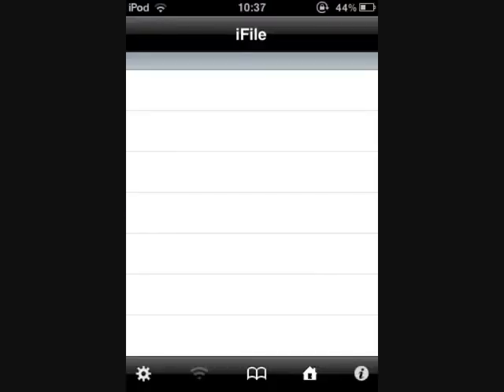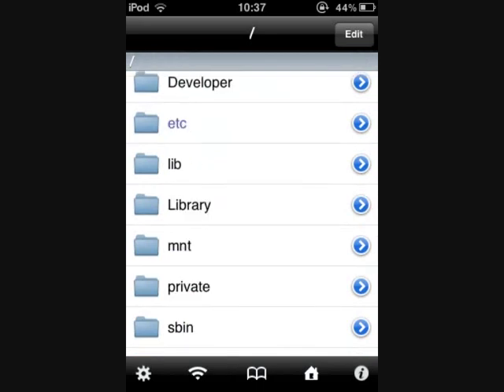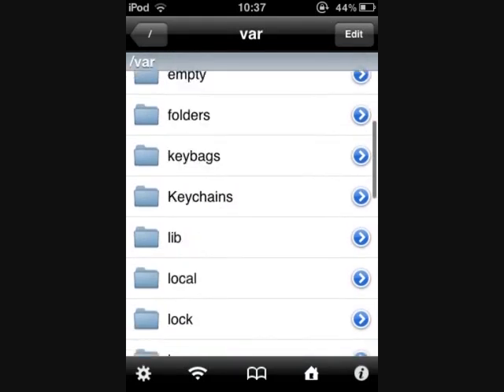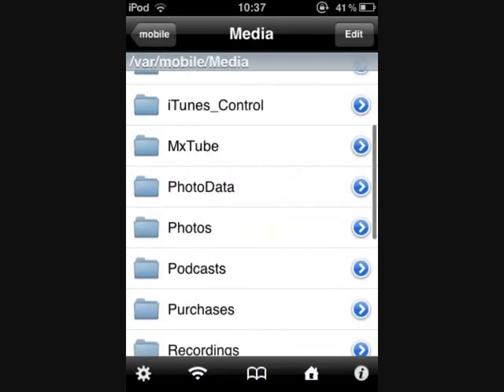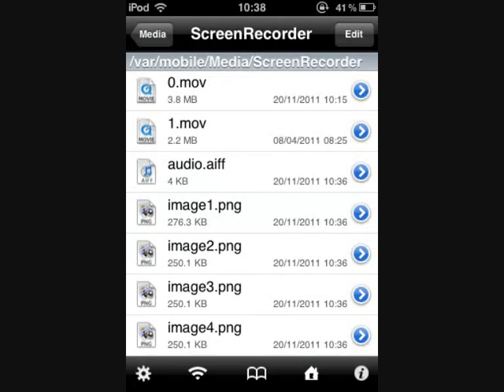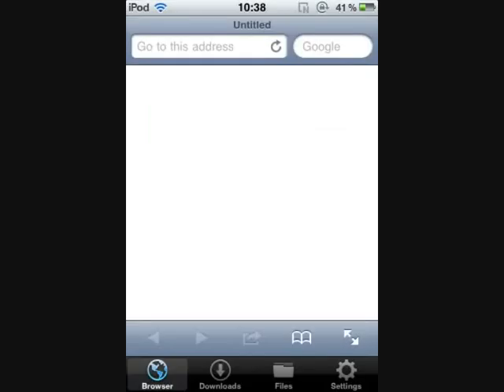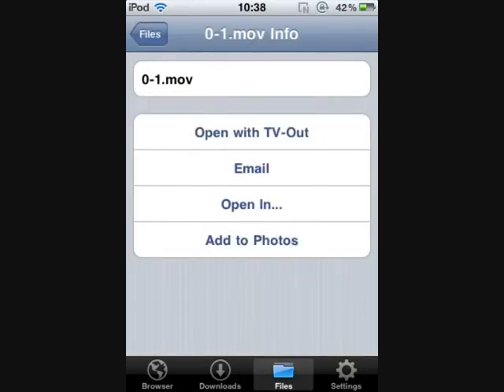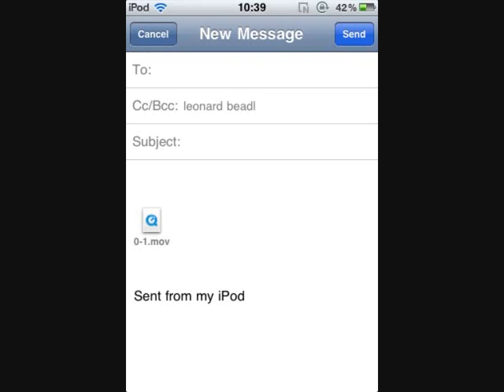How to upload your Screen Recorder videos onto Youtube NEW 2012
The two apps that first need to be dwonloaded are 'downloads' from the app store and 'Ifile' from cydia.
The second part for my video 'how to get hypercam for your idevice'
this vid shows how to then upload the videos you made on your ipod onto youtube. This is the way i do it, and it's actually quite easy, once you get the hang of it.
And if you could also leave any comments would also be nice :)